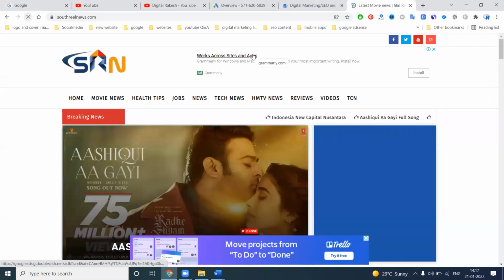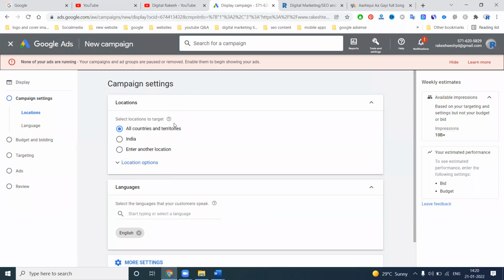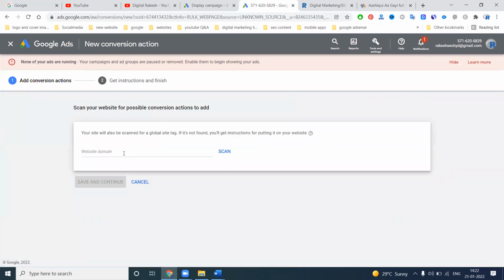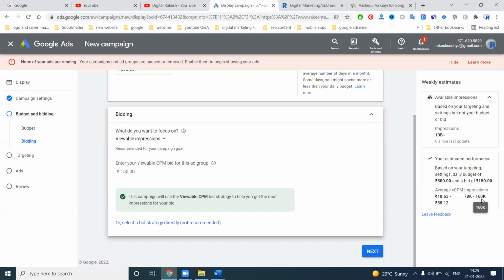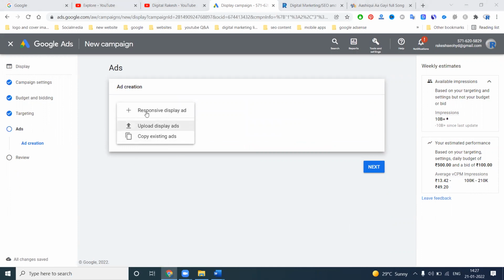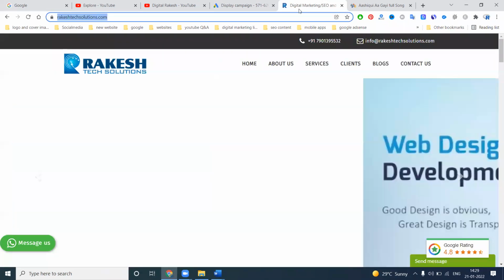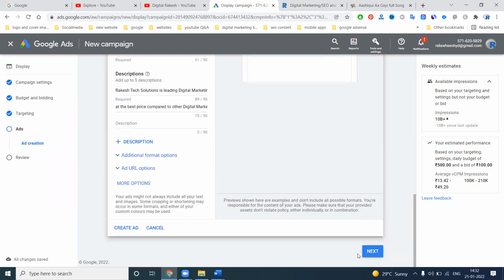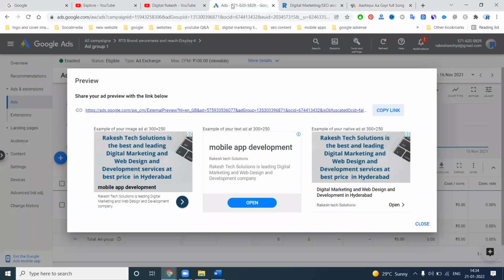How to target audience on google display ads | Google Display Ads Website Targeting Tutorial